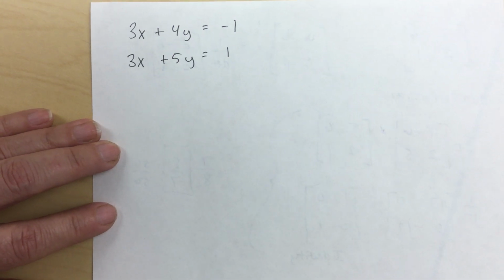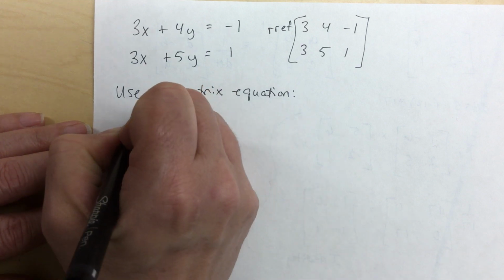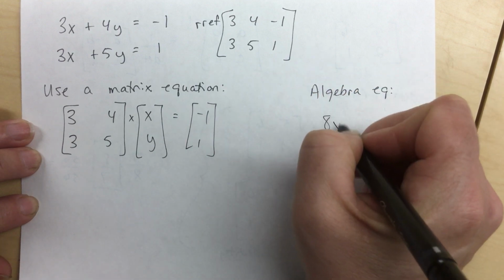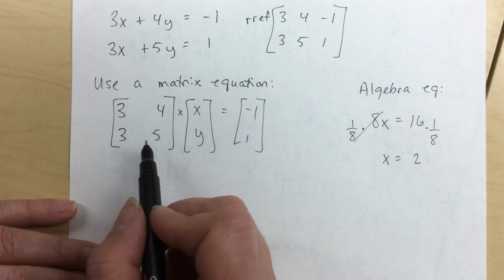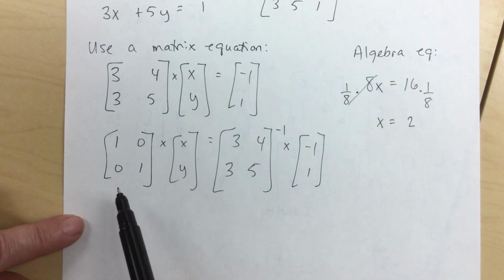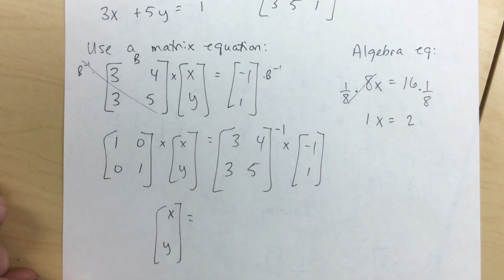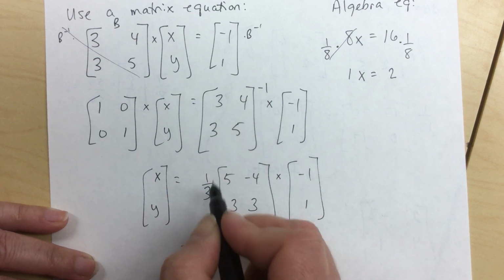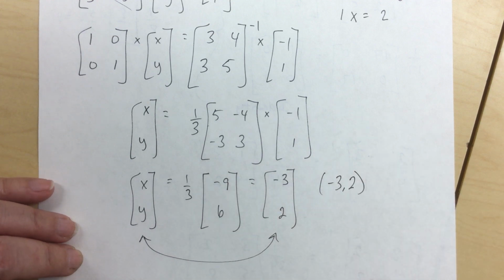Inverse matrix 2